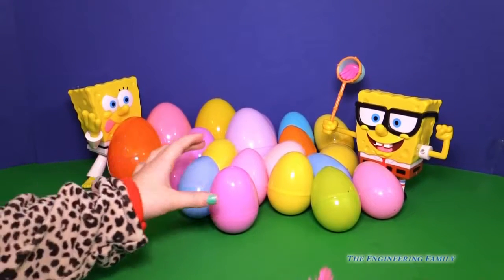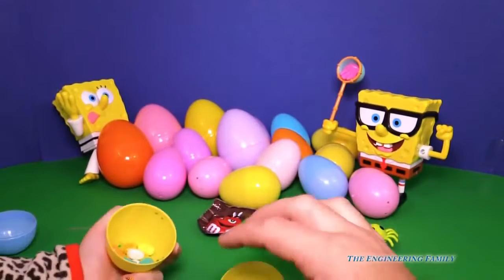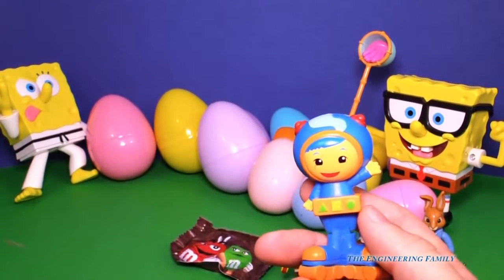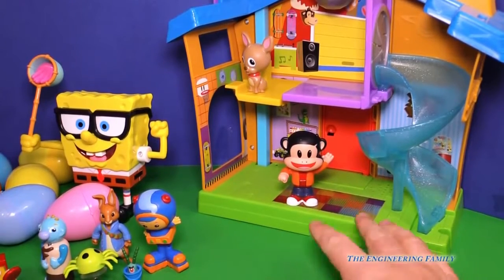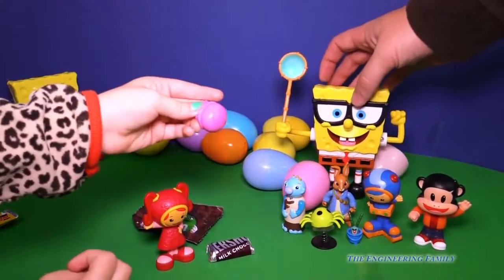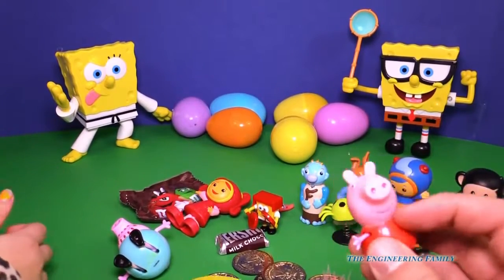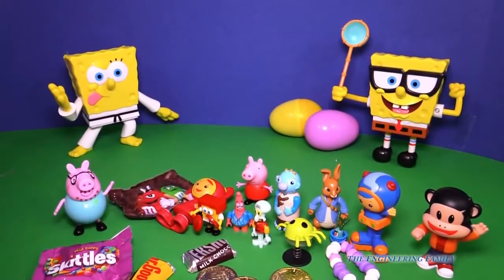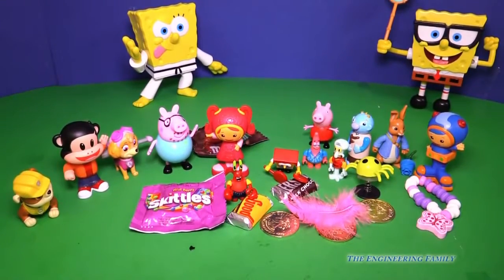SPONGEBOB Nickelodeon Spongebob Squarepants Surprise Eggs Toys Video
We love Spongebob Square Pants on Nickelodeon AND Surprise Eggs!

Nickelodeon Spongebob Squarepants is one of the most popular children's show of all time. In this video we will open Nickelodeon Spongebob surprise eggs. While we will not open any kinder surprise eggs in this youtube video we will open surprise eggs with mega blocks surprise eggs with toys, candy and other fun things!

Please note that I received this toy for reviewing purposes

Everyone loves to see TheEngineeringFamily and The Assistant open up Surprise Eggs - check out this play list and catch up on any that you may have missed

We are The Engineering Family, a family of educators working to show you how to make learning fun and engaging through toy unboxings, toy reviews, and original series designed to insight imaginative play within your family. With Mr. Engineer as an experienced engineer with a love of exploring new things, Mrs. Engineer an award winning teacher with a math and counseling focus, and their daughter The Assistant you can think of The Engineering channel as your imagination station. You can think of The Engineering Family channel as a Funbrain meets YouTube. This family is taking some of the coolest toys like Paw Patrol, Kinder Surprise Eggs, Scooby Doo, and Disney Princess to create hilarious videos the entire family can enjoy.